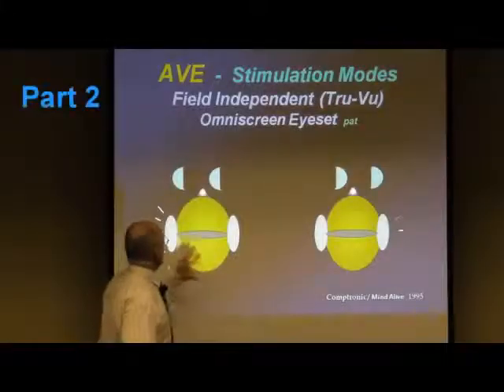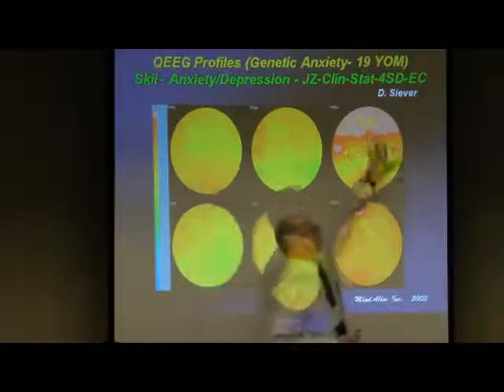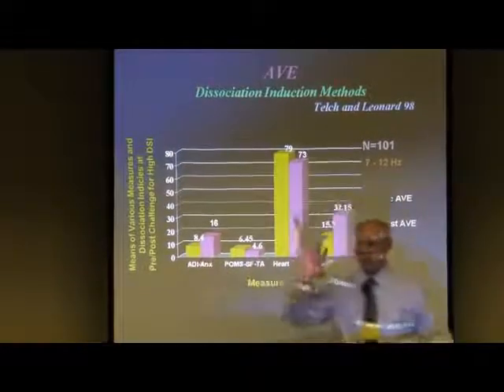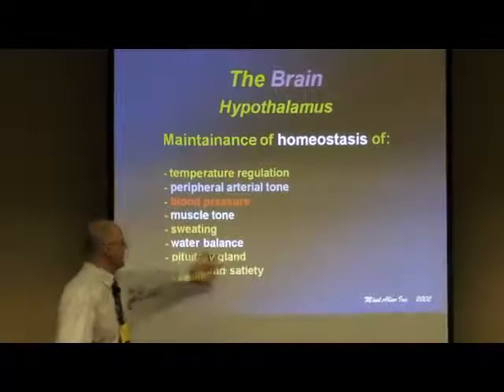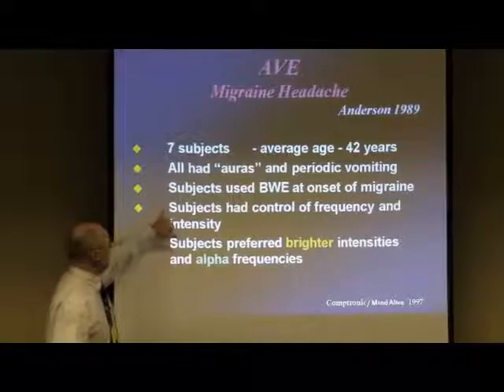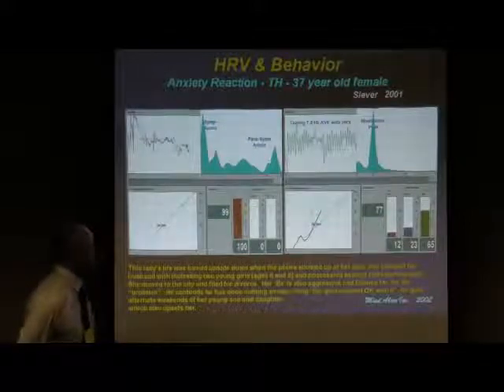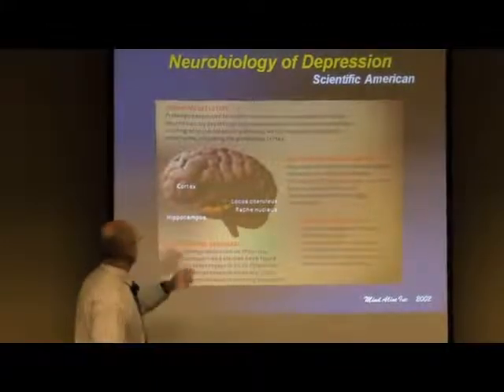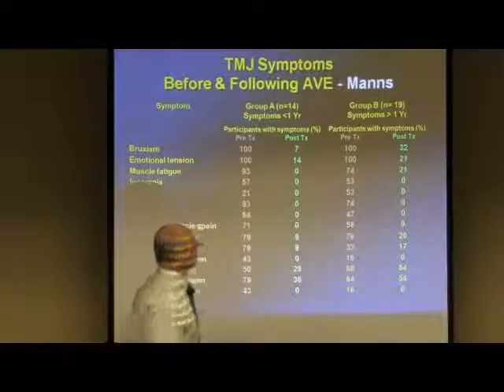Brainwave-Entrainment & Mentalsysteme - Teil 2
Kurzvorlesung von Dave Siever über Audio-Visuelles Brainwave-Entrainment mit den DAVID Mentalsystemen auf der jährlichen Konferenz der Association of Applied Psychology and Biofeedback (AAPB) im März 2011 in New Orleans - Teil 2